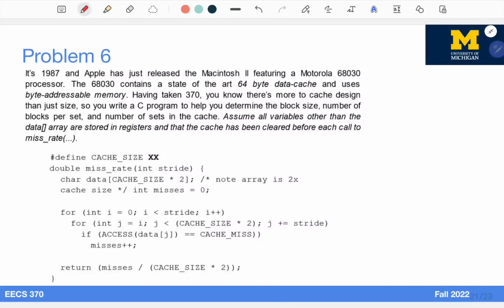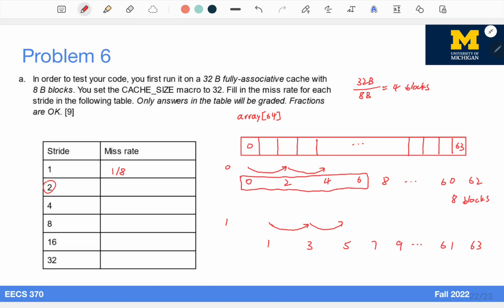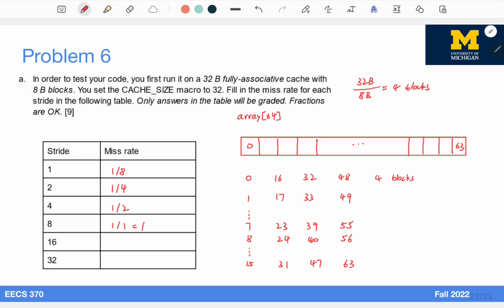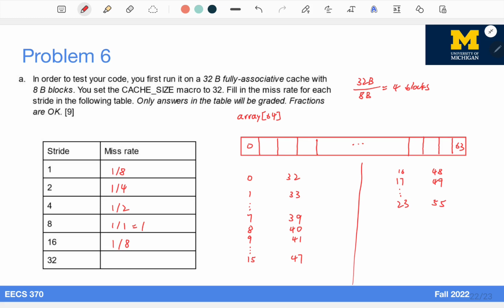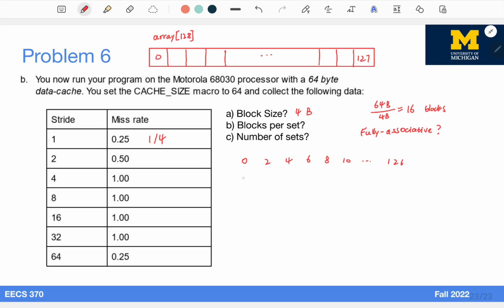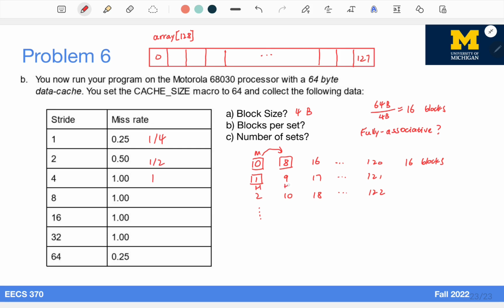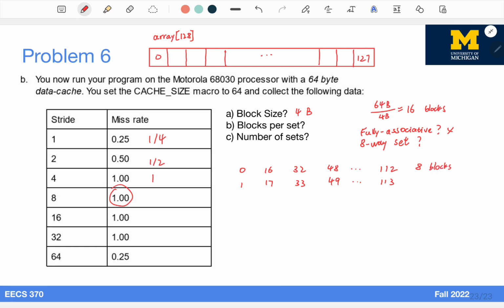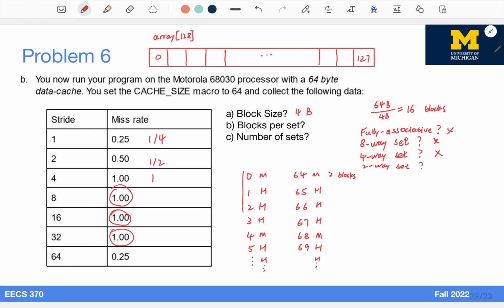EECS 370 HW5 P6 Cache Strides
I didn't make this video, it was in the EECS 370 public drive and I didn't want to watch it in Google drive so I put it on YouTube.